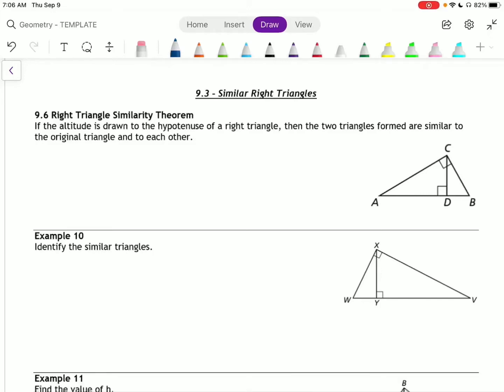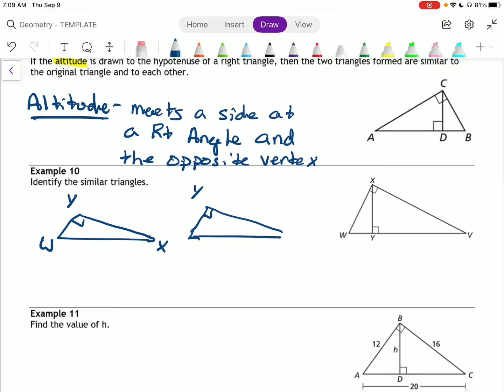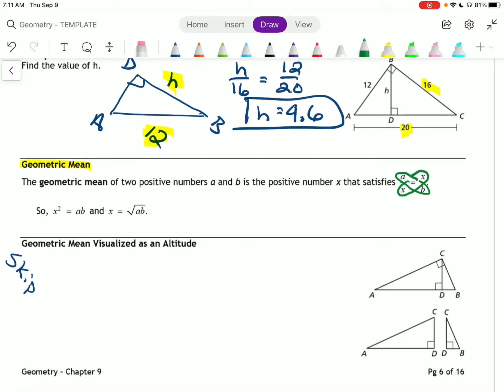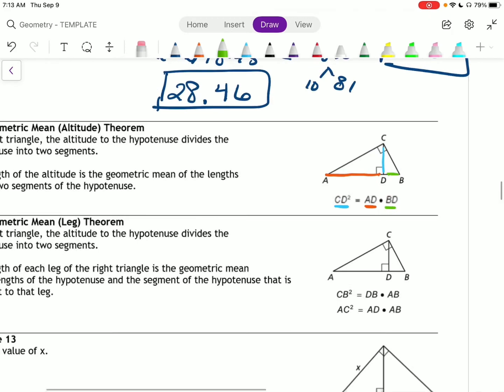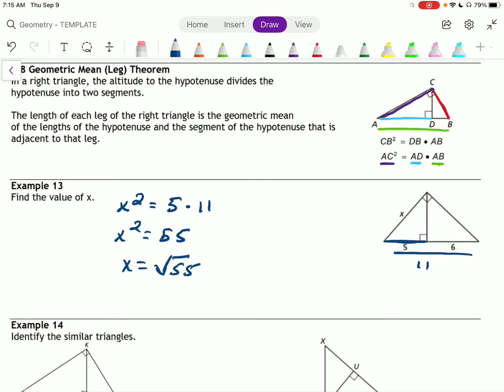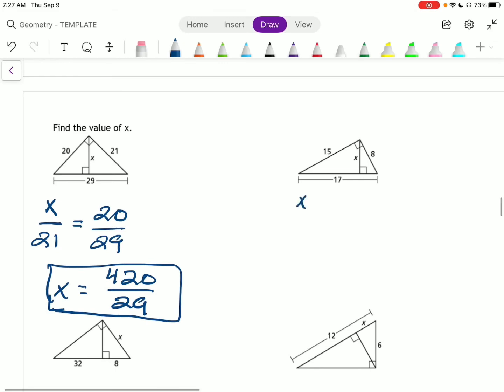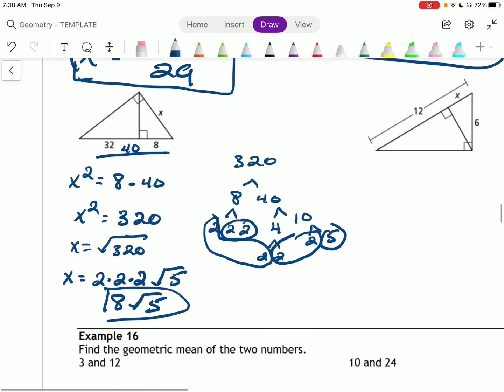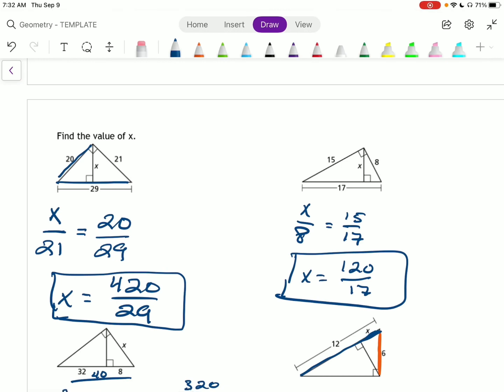9.3 Similar Right Triangles